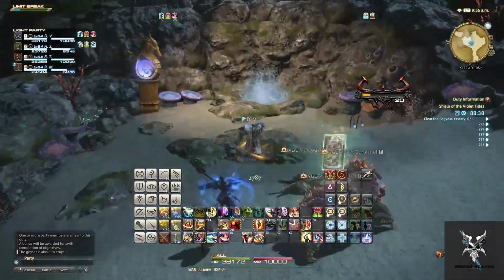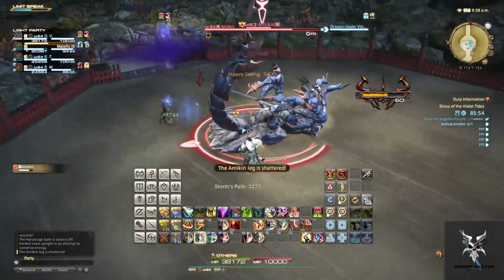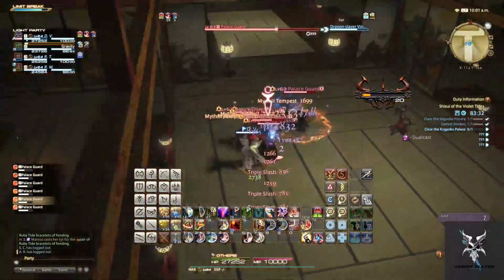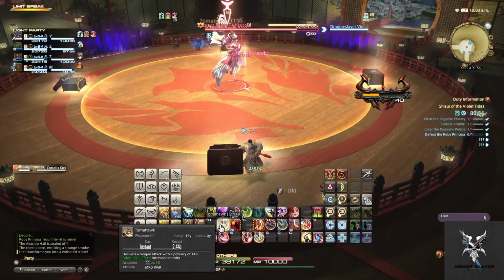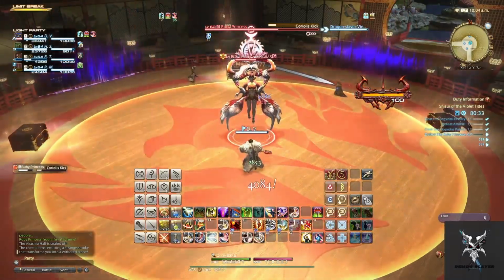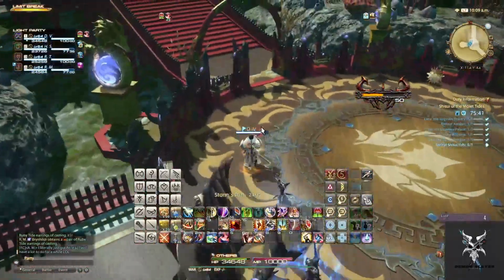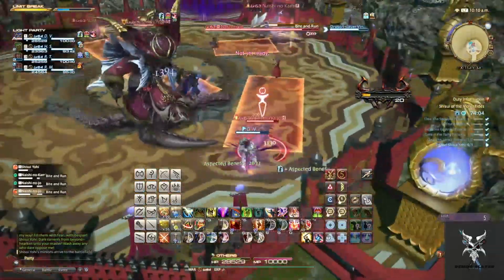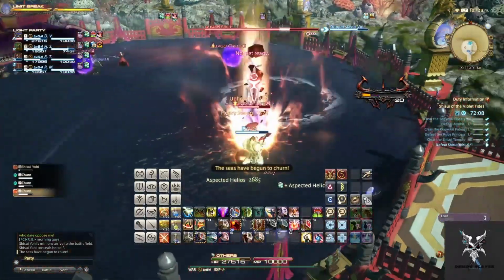Final Fantasy 14 Shisui of the Violet Tides Dungeon Walkthrough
Final Fantasy 14 Shisui of the Violet Tides Beginners Guide for new players or aspiring tanks. Hope this guide helps a few people out.

0:00 Intro/Cutscene
0:28 Trash Pulls
2:13 First Boss
4:32 Trash Pulls
5:52 Second Boss
7:30 Trash Pulls
10:14 Final Boss Cutscene
10:39 Final Boss
14:22 Outro/Cutscene